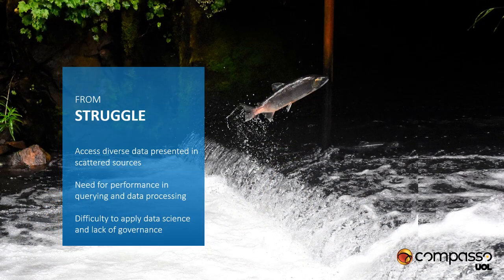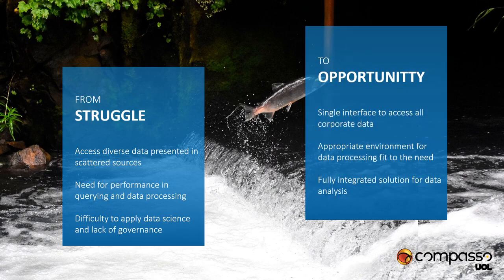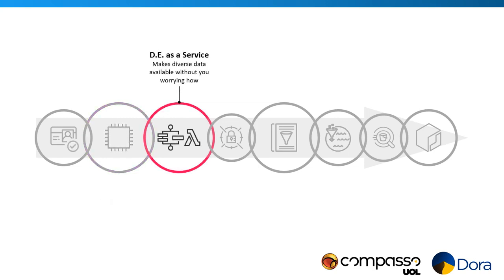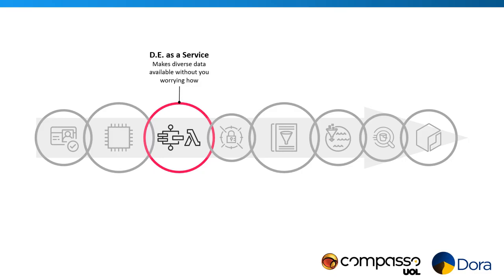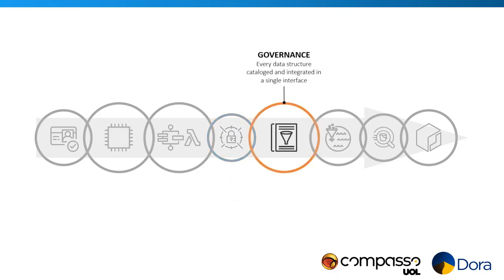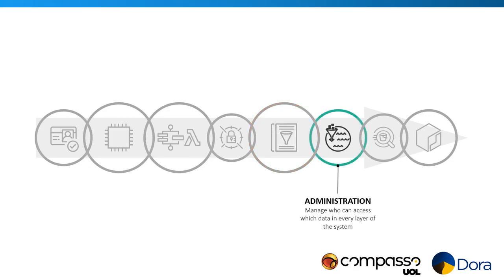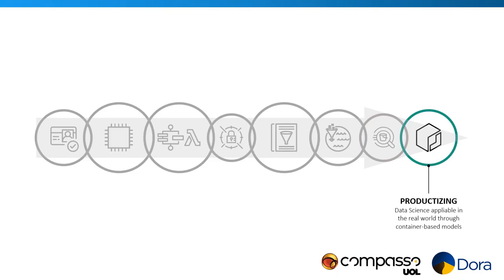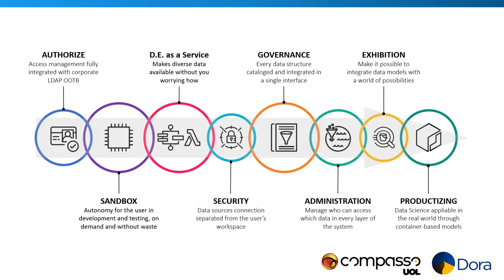What is Dora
The amount of data produced is growing exponentially every day. It is predicted that the Global Datasphere will grow from 40 Zettabytes in 2020 to 175 Zettabytes by 2025.
What is your company doing with all this information? Many businesses make decisions using their instincts. With Dora, a LICENSE-FREE Analytics accelerator, you have all your data centralized and governed for analytical purpose, without having to build complicated data engineering processes.  Promote data culture to the whole company by providing the tools needed to go from BI to AI.